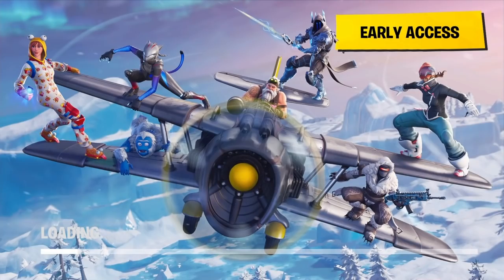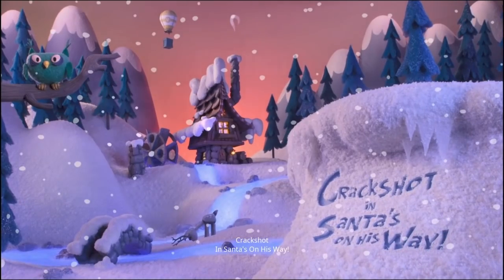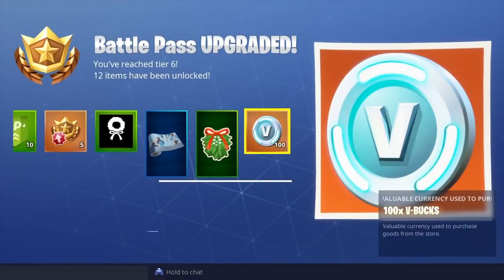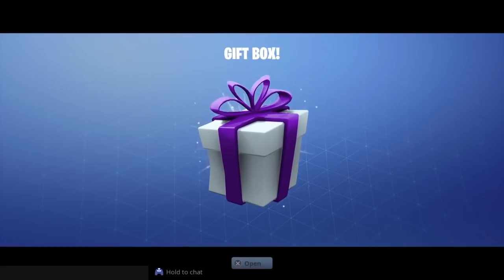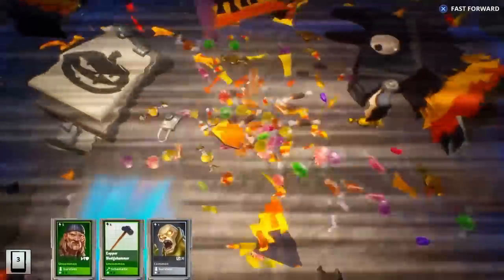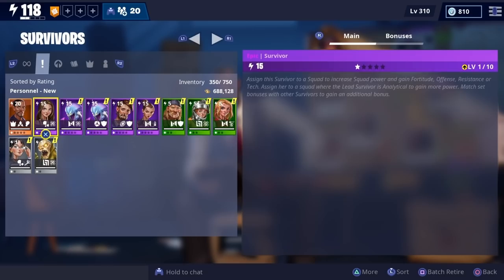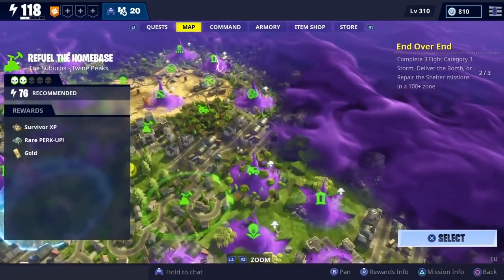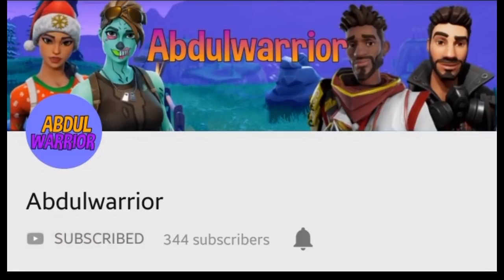How To Get A Lot Of Snowflake Tickets For The Dam Buster, Riptide, Hydra - Fortnite Save The World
There are Troll stash loot llamas on fortnite save the world for 1000 snowflake tickets each, i'll show you how to get a lot of snowflake tickets easily for troll stash loot llamas, to get the  hydra, dam buster and riptide weapons quickly out of the newly added Fortnite Storm Zone Weapons and heroes and Fortnite scavenger weapons and scavenger heroes. Hope you found this video helpful.